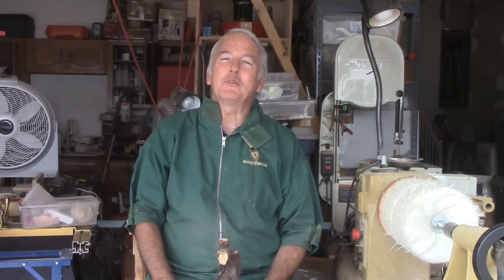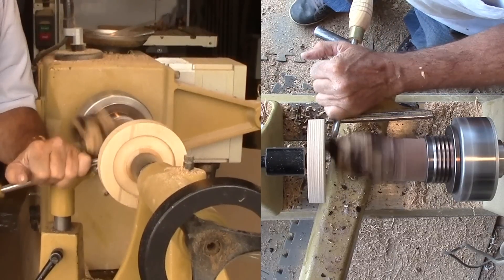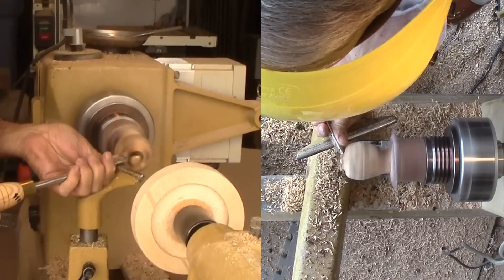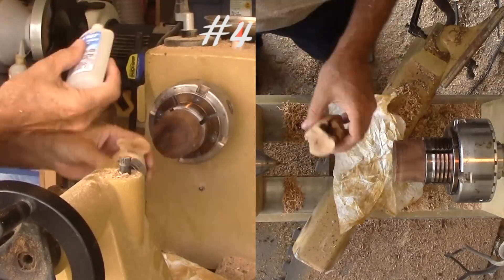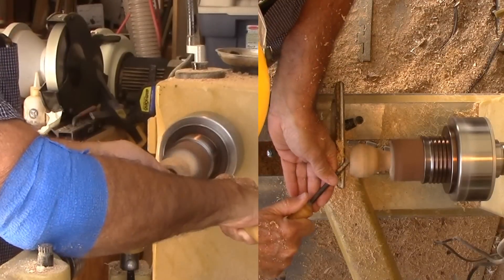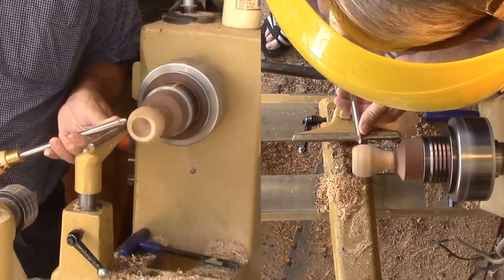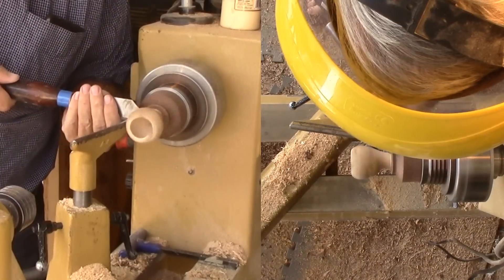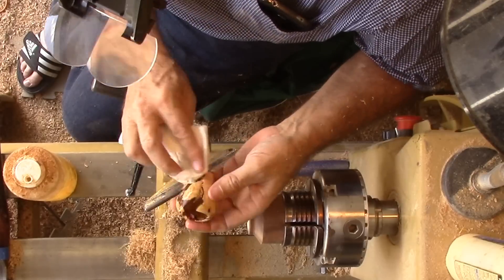Miniature Vase From A Rose Root - A Thorny Woodturning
I dug up a rose bush from my garden and saved the root. It was not very big but I thought that I'd try to turn something: either a small hollow form or a small vase depending on how the wood turned.

Well, turning was easy; keeping the wood mounted to the lathe was a frequent and big problem. I could not get an adquate grip with either hot melt glue or medium CA glue. I finally had to cut a mortise and tenon and use yellow glue.

After all that the vase started to come apart due to the voids and cracks in the root ball.

In the end, the little 2" vase has unique figure. I'll be on the lookout for larger rose roots for future projects.

Good turning.